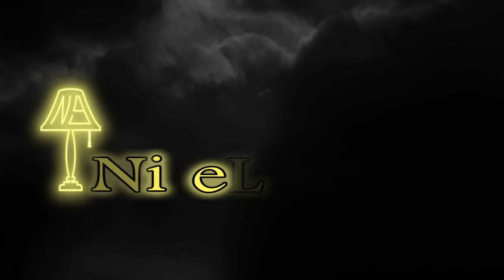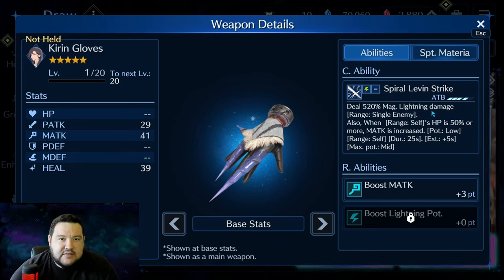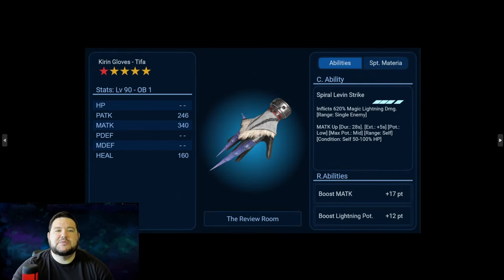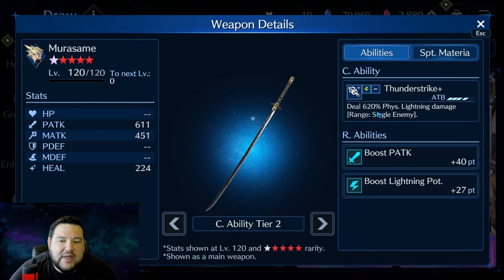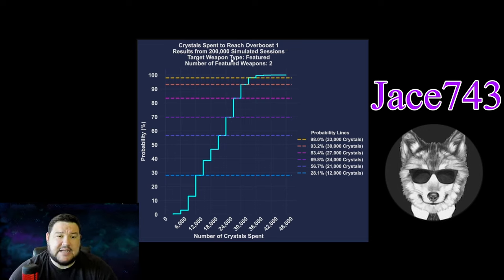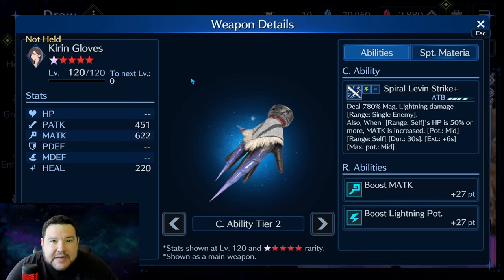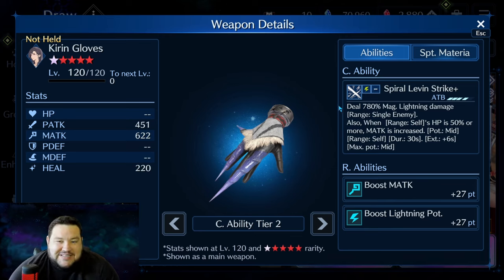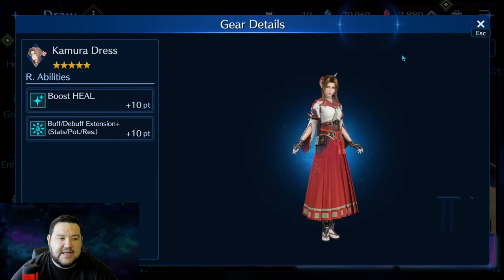Tifa & Aerith Banner Review! Monster Hunter Collab Part 2 - FF7 Ever Crisis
Going over the Monster Hunter Collab part 2 Banner featuring Tifa and Aerith in FF7 Ever Crisis! I'm extremely excited for this one!